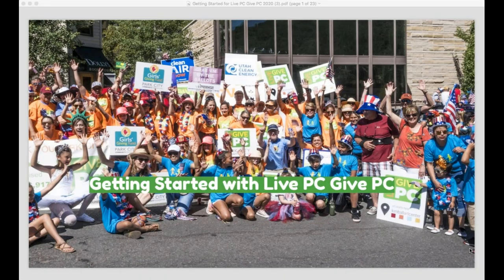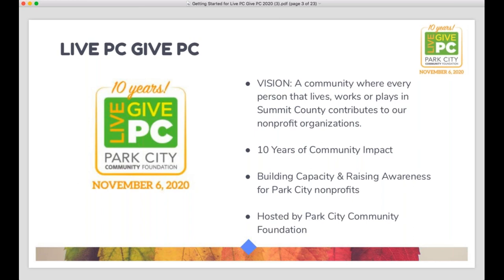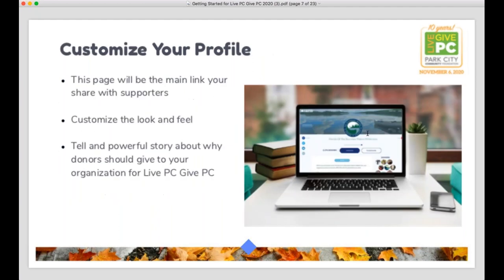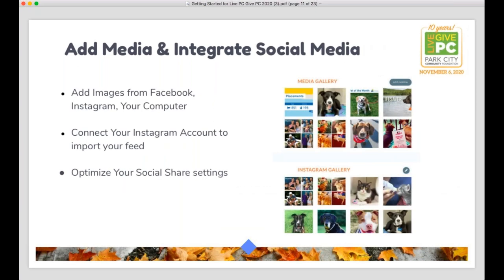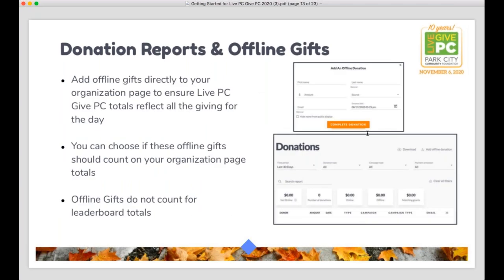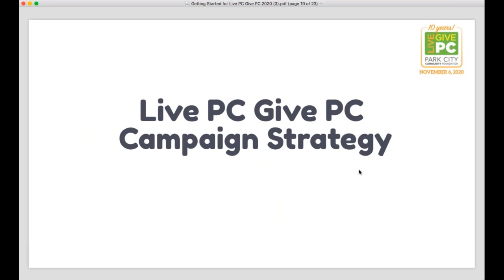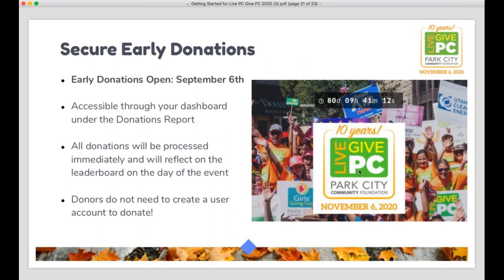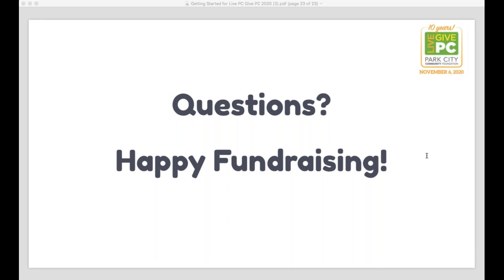Getting Started with Live PC Give PC